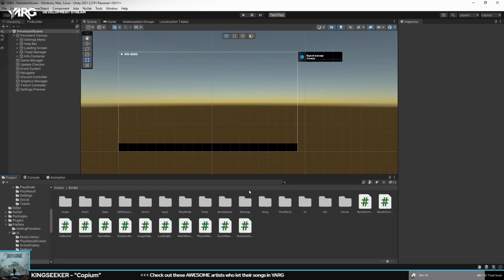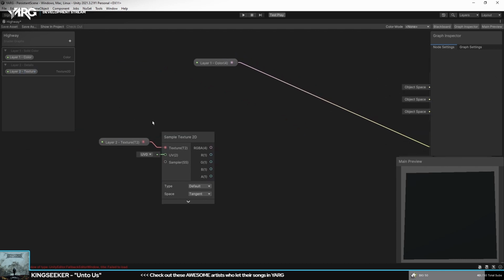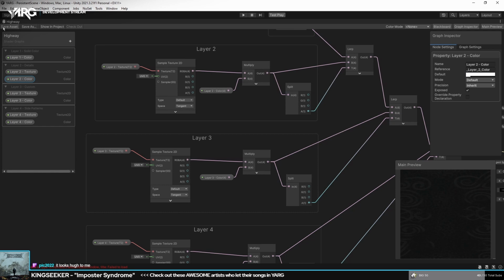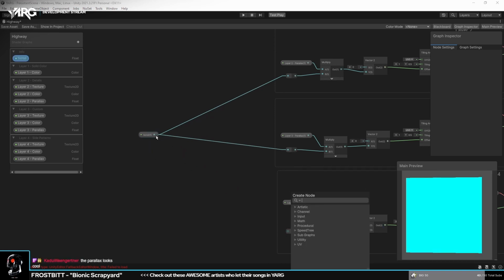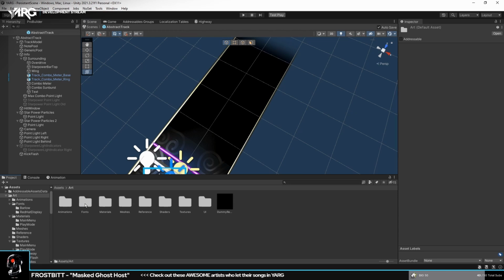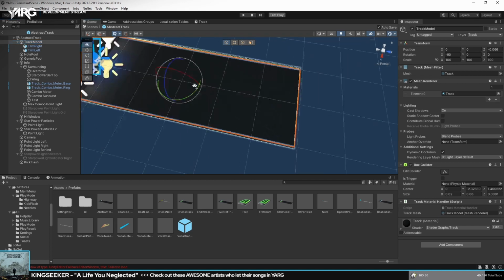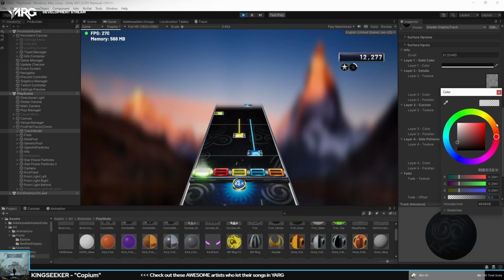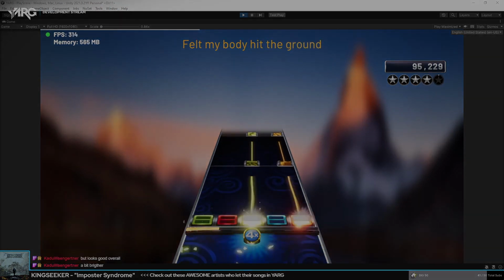New Track Shader - YARG Devstream VOD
YARG (a.k.a. Yet Another Rhythm Game) is a free, plastic guitar game that is still in development. It supports guitar (five fret), drums (plastic or e-kit), vocals, pro-guitar, and more! It's open source, and being made in Unity using C#.